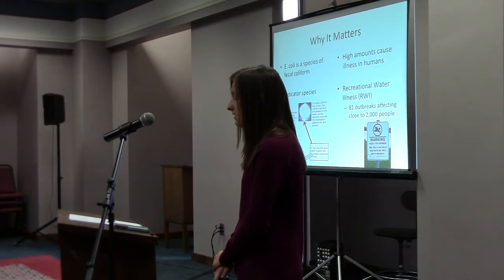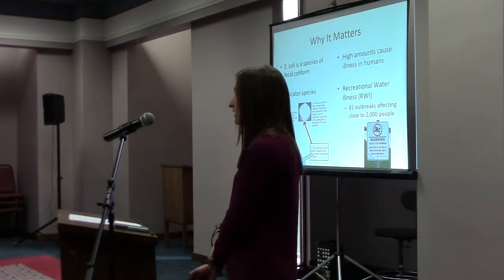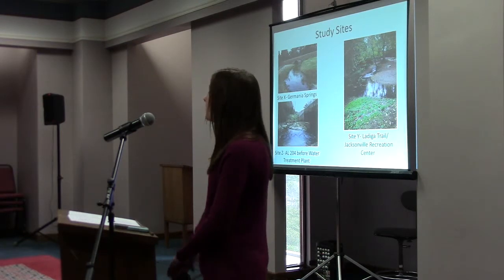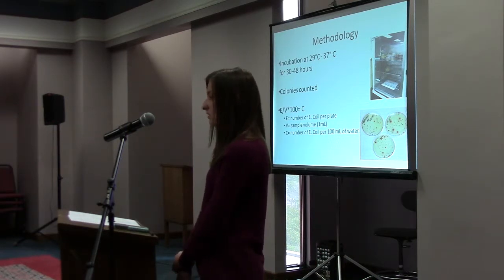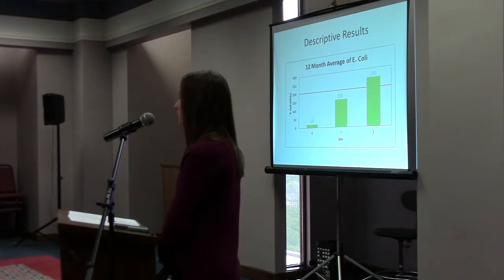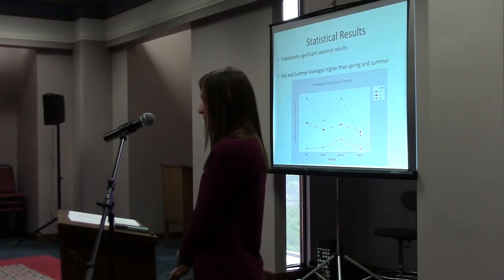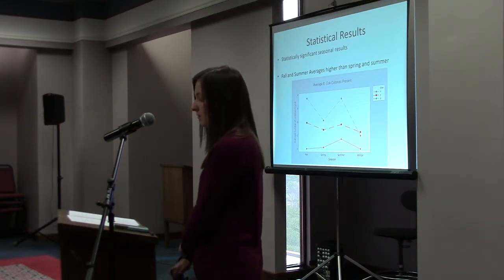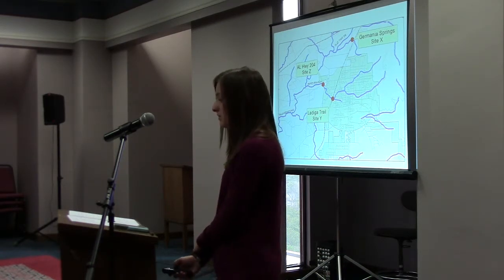Kaila Brown - Investigation of E-coli Contamination of Tributary Creeks